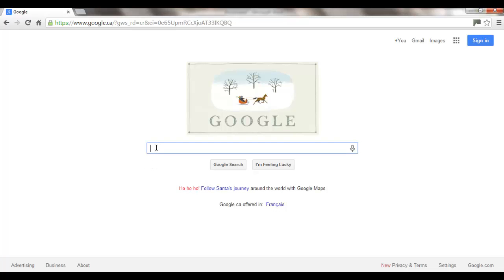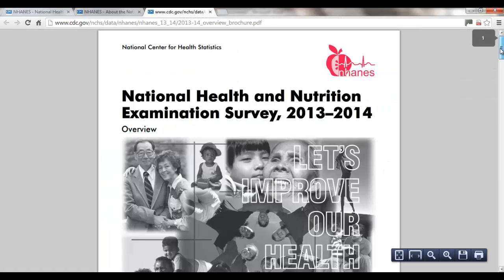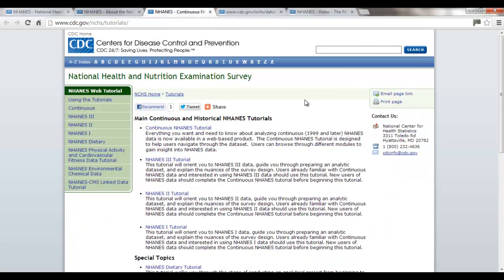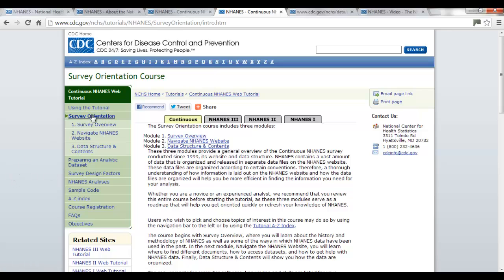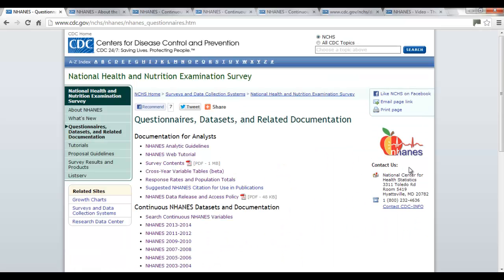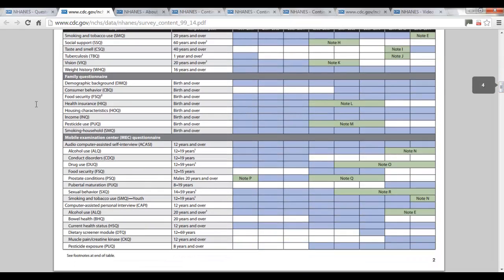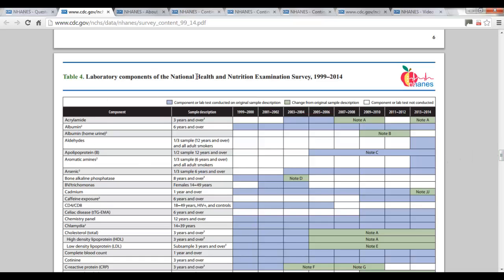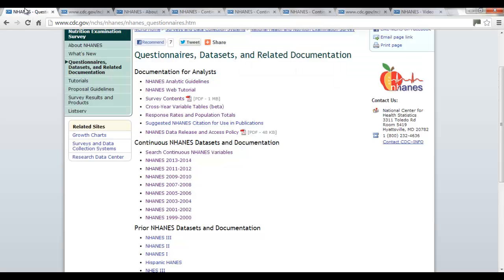1.1 - Getting started - Intro to the NHANES website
This video supports a course at Simon Fraser University and is intended for students who are taking the course.  It will get you started with working on the NHANES website.  Also, learn about the NHANES survey and start thinking about what exposure and outcome you might want to use in your model.